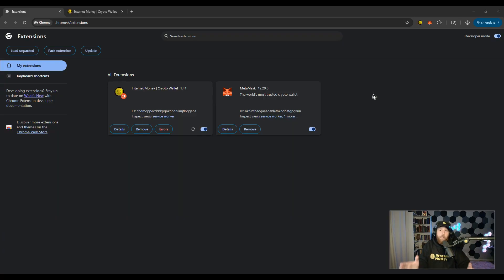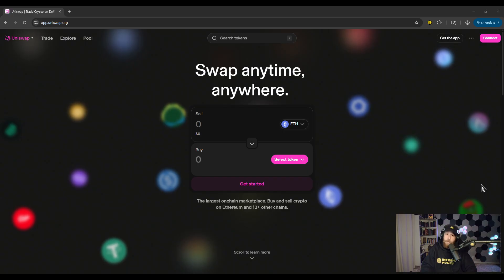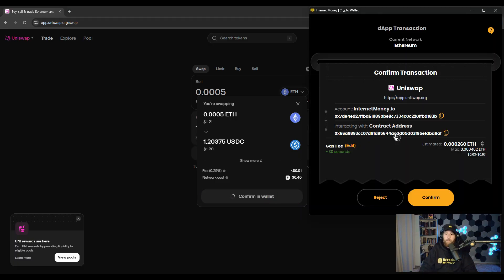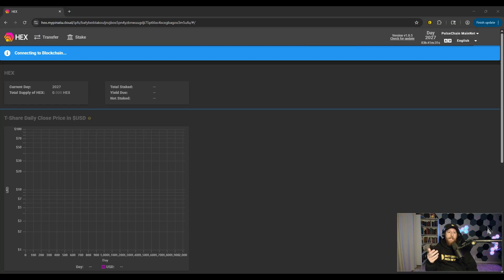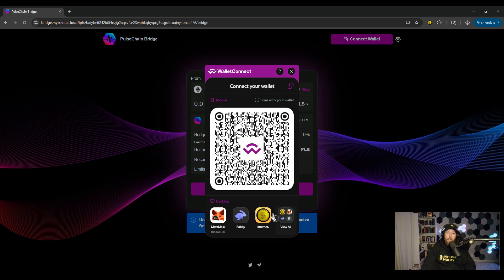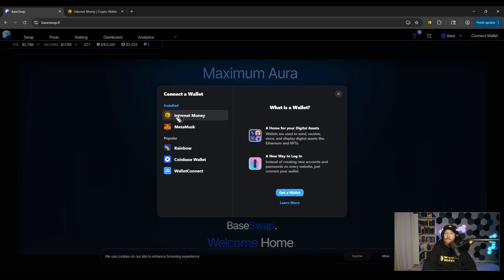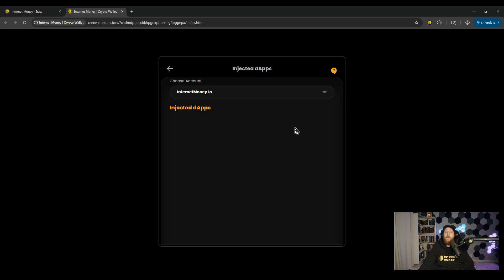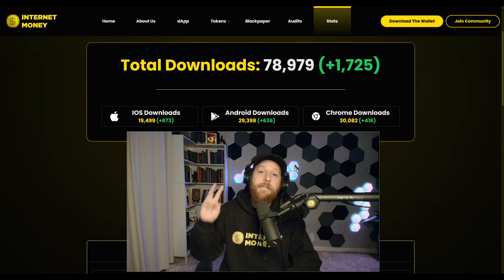How to Connect to All Crypto dApps (Chrome Extension Injected) - Internet Money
Hello! In this video, we teach you how to navigate the world of DeFi  by connecting to and transacting on EVM crypto dApps (Decentralized Applications). Using Internet Money, you can connect to and transact on all crypto dApps.

Links from the video:
Chrome Extension Management (to disable): chrome://extensions
dApp Example 5: baseswap.fi

Download our Crypto Wallet here (note, we do NOT collect ANY user data - the way DeFi should be):

Chapters:

Intro: 00:00
Helpful Note: 01:18
*IMPORTANT* Disable Extensions (Wallets): 01:58
Example 1 (Best Case): 03:14
Example 2 (Injected Detected): 04:44
Example 3 (Disguise as Metamask): 06:11
Example 4 (WalletConnect Only Option): 07:15
Example 5 (Rainbow Kit): 08:15
Disconnect from dApps: 09:00
Basic Troubleshooting: 09:45
Conclusion: 11:08